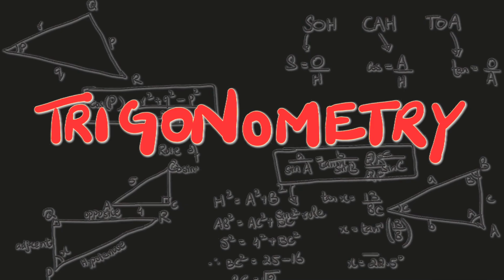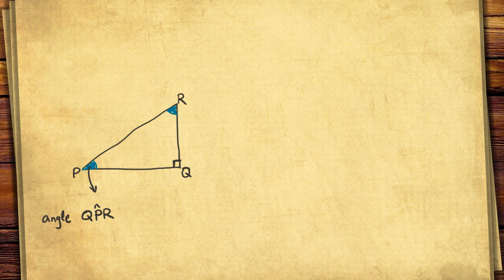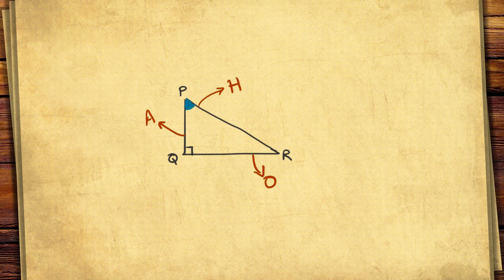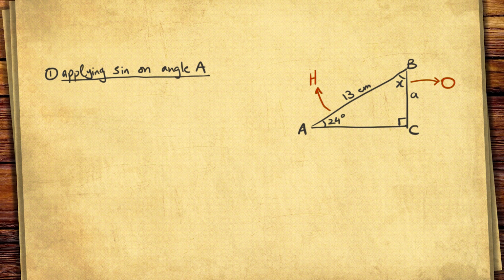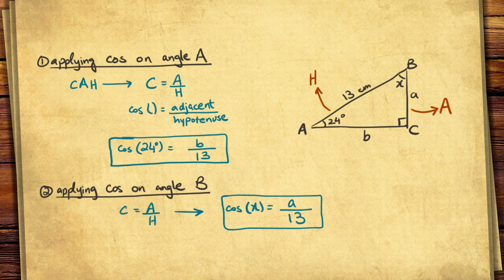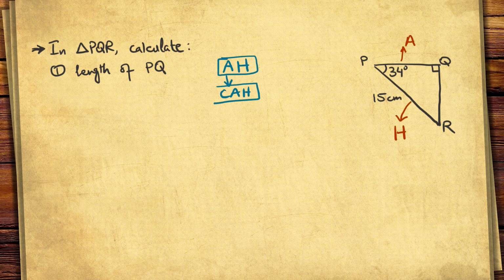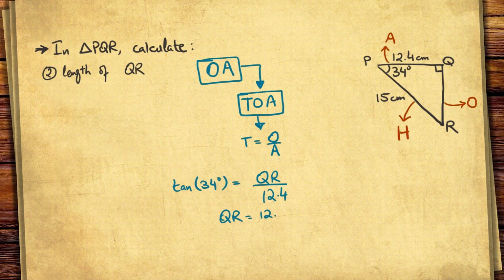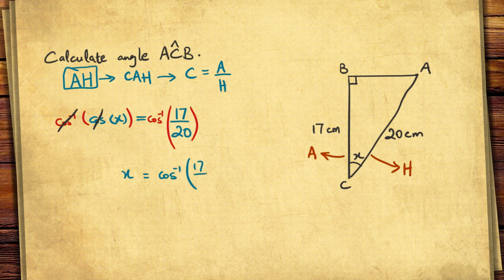Trigonometry | O Level Mathematics (4024) | Lecture 1 - Sin, Cos, Tan - Trig Ratios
Chapters:

00:00 Intro
00:13 Right-Angled Triangles
00:46 Naming Angles
02:39 Hypotenuse
03:16 Opposite
04:16 Adjacent
05:18 SOH CAH TOA
06:11 S = O/H
07:58 C = A/H
09:37 T = O/A
10:33 Q#1. Applying cos()
12:02 Q#2. Applying sin()
13:07 Q#3. Applying tan()
14:03 Q#4. Unknown Angle
16:15 Outro